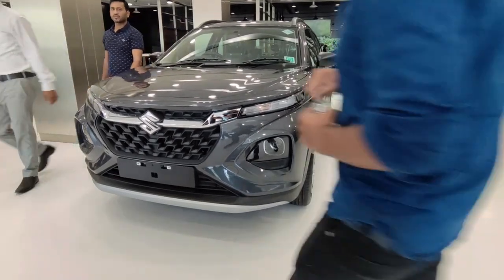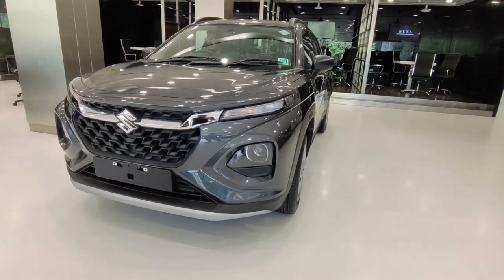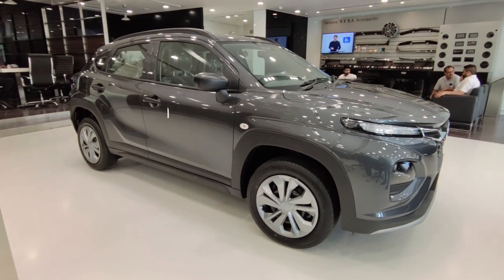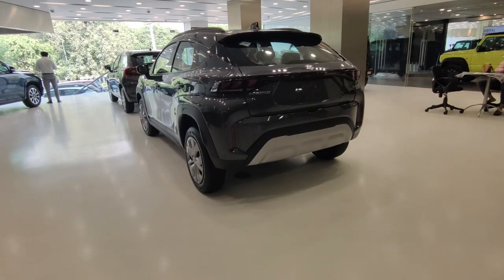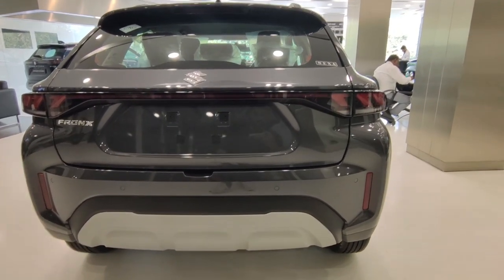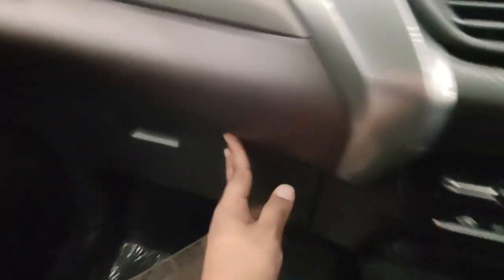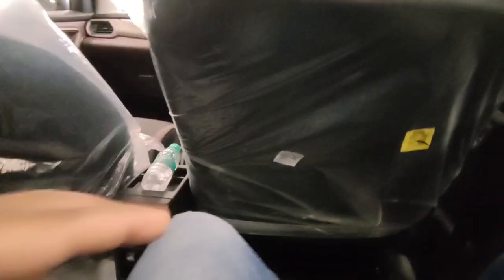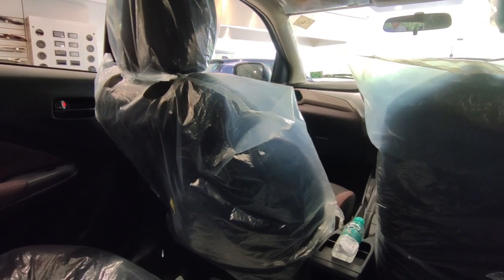Maurti Fronx CNG 2023 | Base Model with CNG Option | Value for money variant.